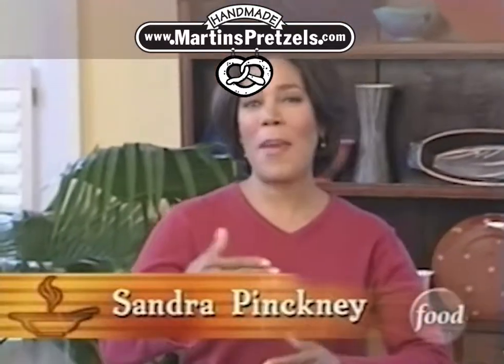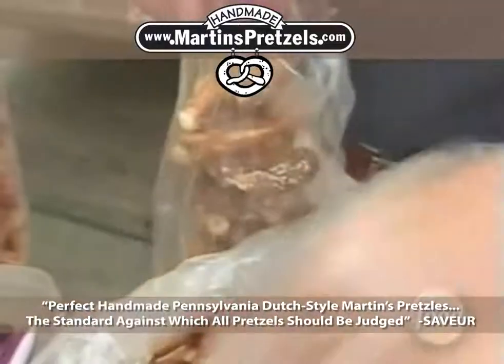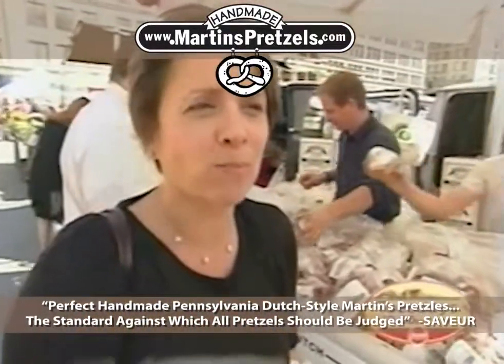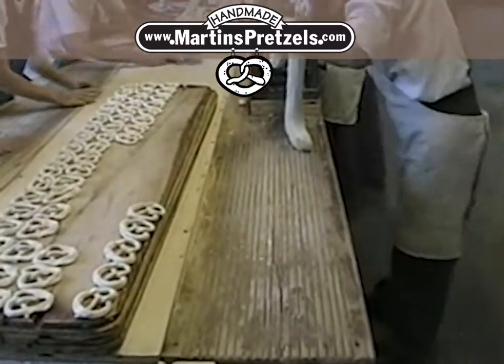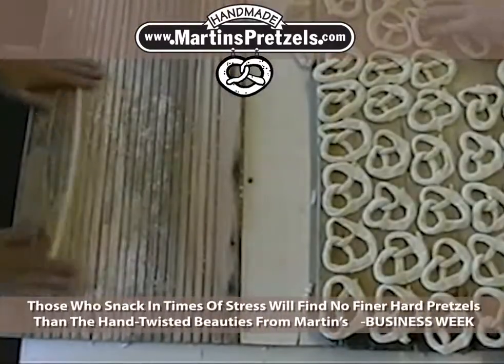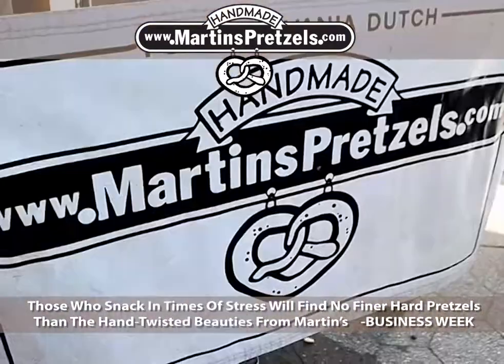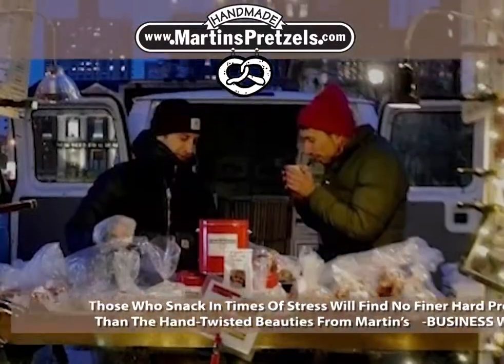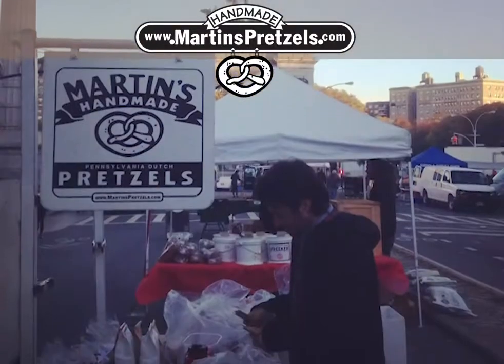Martin's Pretzels PROOF